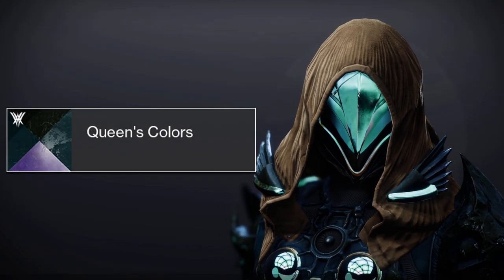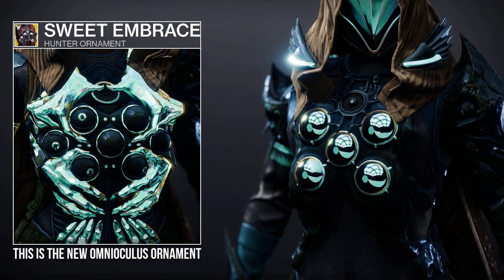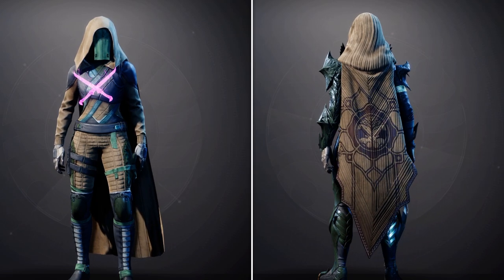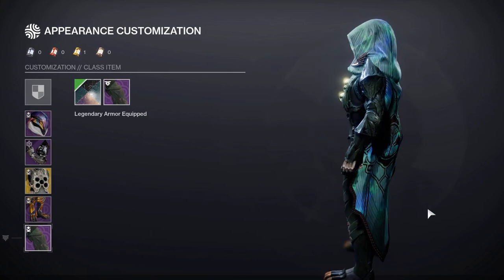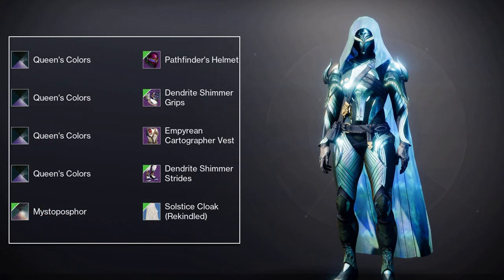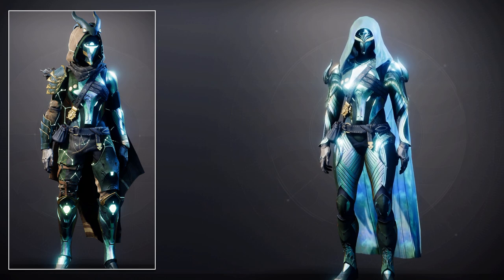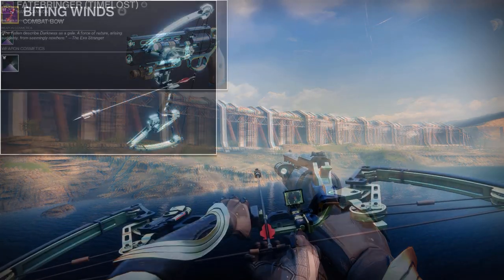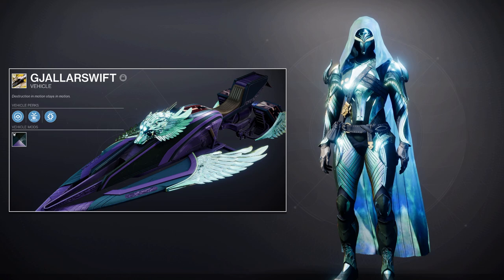This New Witch Queen Shader Looks Amazing! Queen's Colors Shader Showcase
In this video I will be showing you the new Witch Queen Shader, Queen's Colors. This is a Throne World shader which you can collect when reaching rank 24 in Throne World Reputation.

Previous Videos!

Check out my videos showing some of the Best Destiny Fashion Sets

Need any help on what to Transmog? Below are some videos showing the Best Transmog Armor for each class!